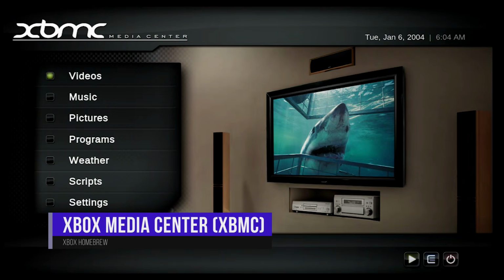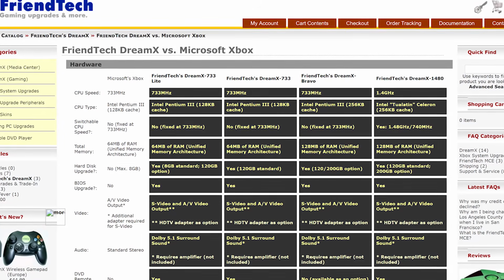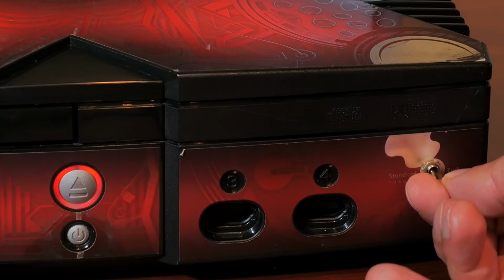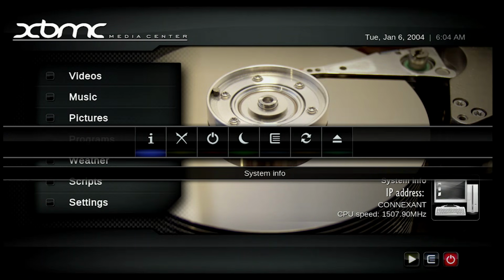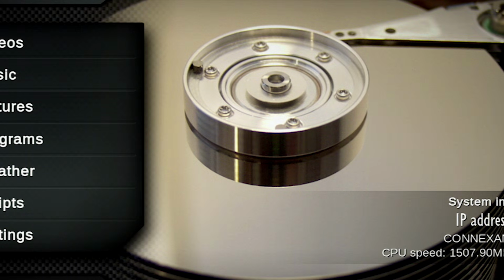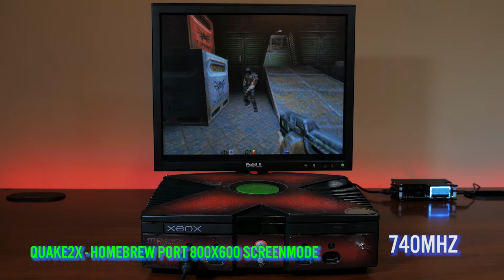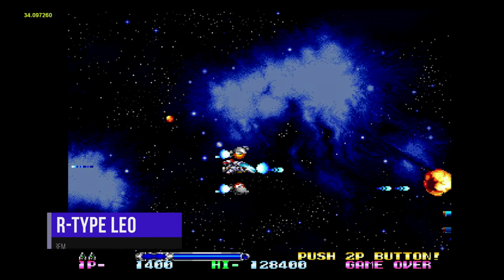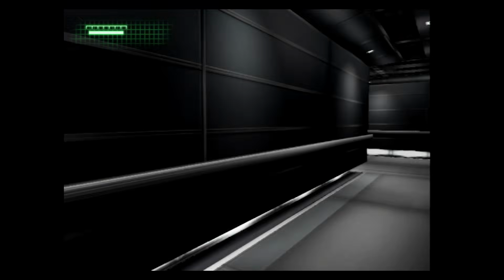The Most Powerful Original Xbox - FriendTech DreamX 1480 - Teardown, Games, Emulators and More | MVG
In 2004 - FriendTech released the most power Xbox console to target the media player martket in the living room. Known as the DreamX-1480 it boasts some very powerful features that make it the most powerful Original Xbox you can find. Lets take a closer look at the console , tear it down and see how well it performs !

► Music from Amiga game Pinball Dreams. Composer: Olof Gustafsson